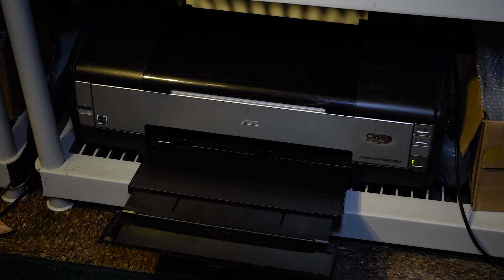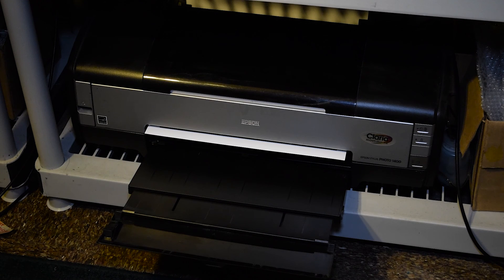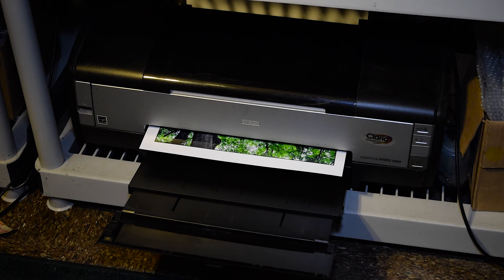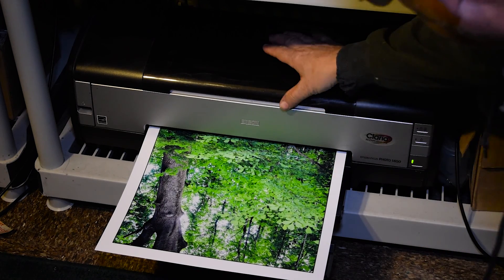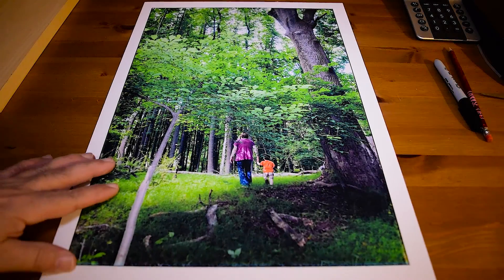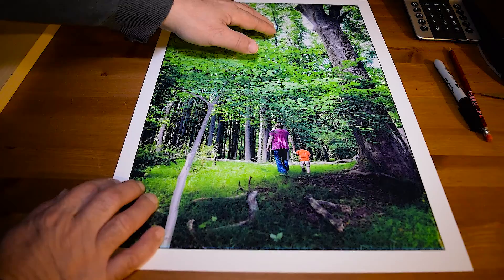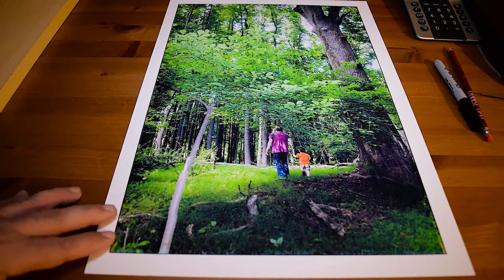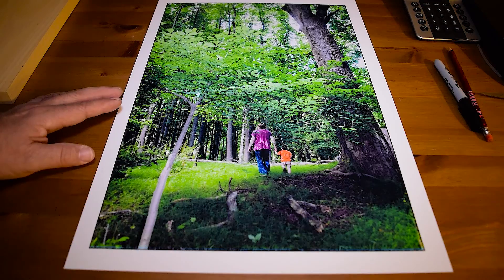Let's Bring back that old neglected EPSON SP 1400 photo printer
As I stared at my much beloved but much neglected EPSON SP 1400, I decided to bring it out of total neglect and fire it up.
After one cleaning cycle it was firing in all cyclinders!
This printer is running on cheap Chinese Compatible Carts and yet, still works beutifully.
I decided to show you a very special image of mine featuring Grandma  ( My Wife ) and Nathan our soon to be 4 year old Grandson walking through their wooded  land!

The Magical Light came in lasting for about 10 seconds and with great luck I was able to capture this one shot!

Though it  was a quicky print through QImage using the EPSON Pro Luster profile and Red River paper I think it turned out great.

I will spend a bit more time tuning it for a bit more impact before I reprint it!

As you will see, my first attempt turned out great.

If you can find this model even used, snatch it up as it is one outstanding printer.